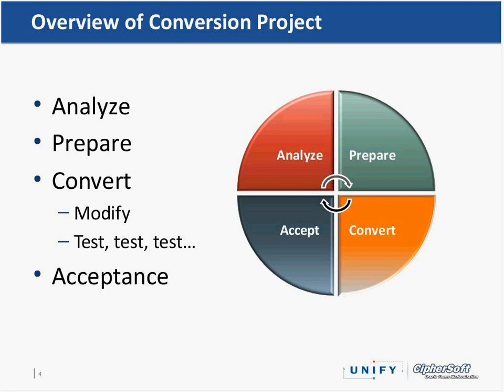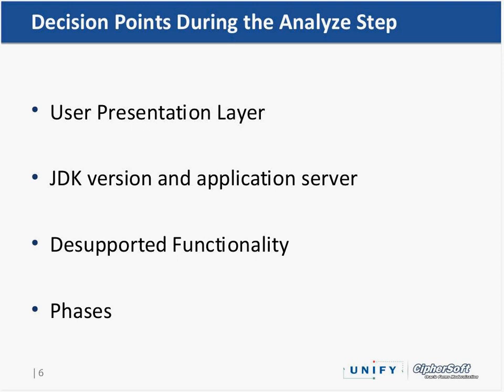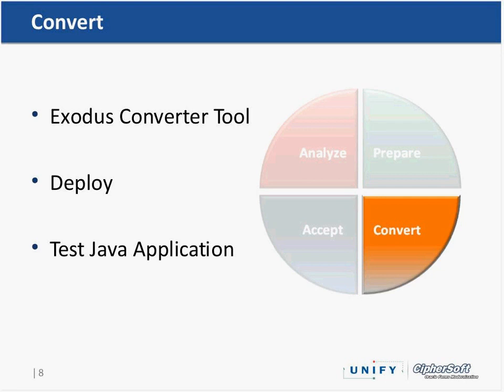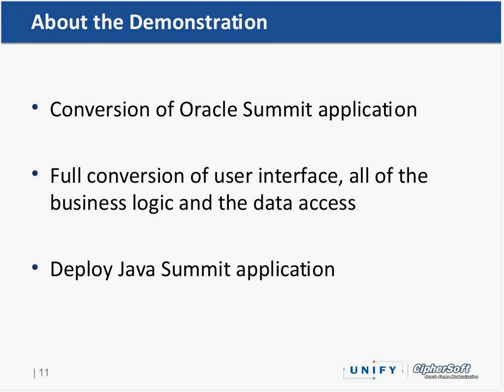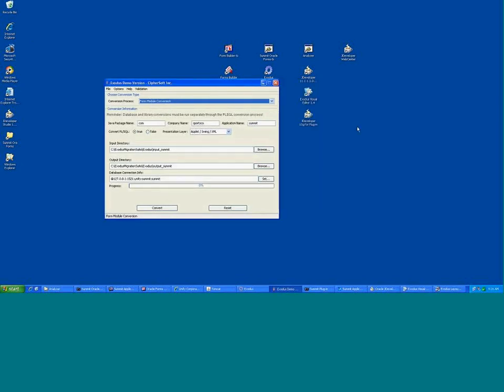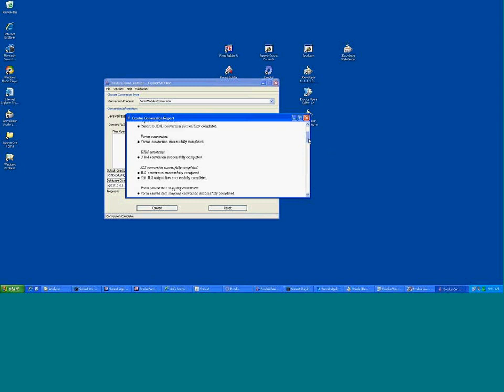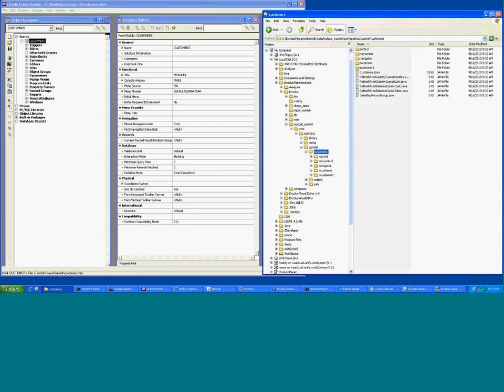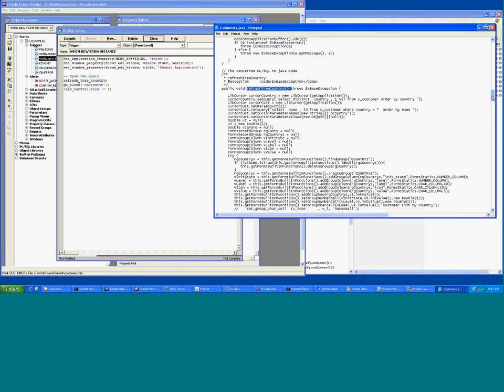Key Steps for In-House Oracle Forms Conversion Project